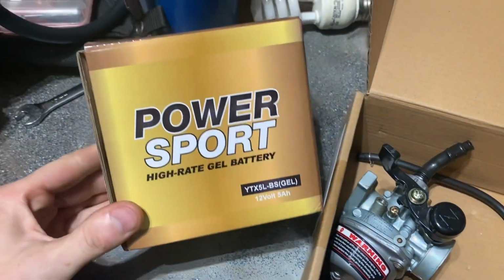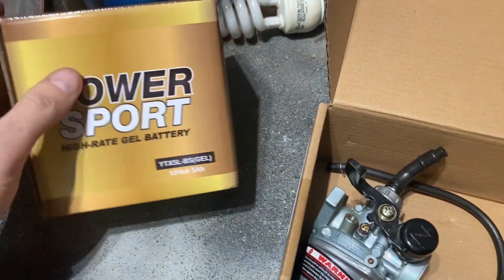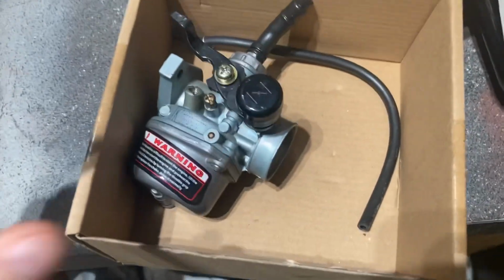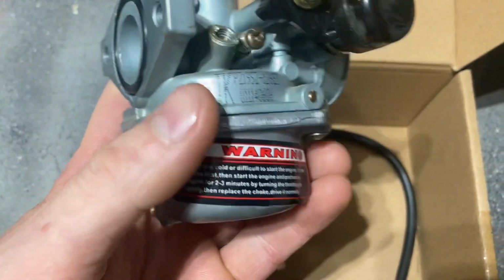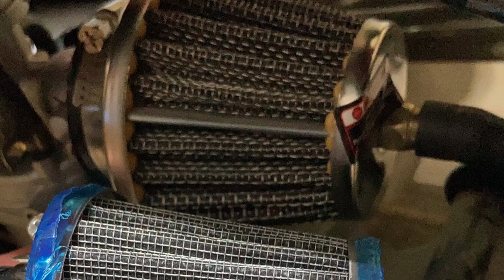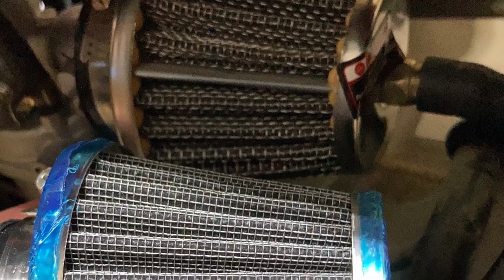EASY fix :if your Chinese dirt bike stalls FIXED $20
Apollo 70
Stalled new from the dealer, here’s how to fix for $20
Shaky riding footage at the end :)